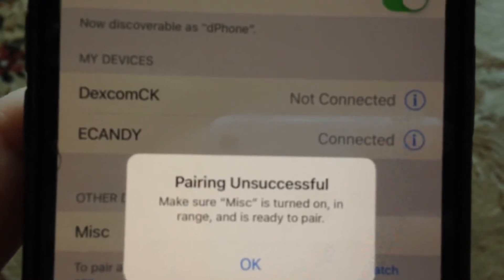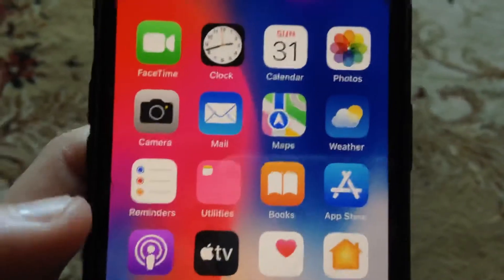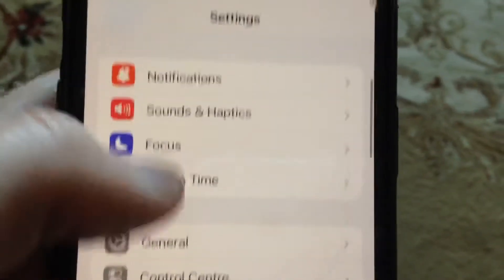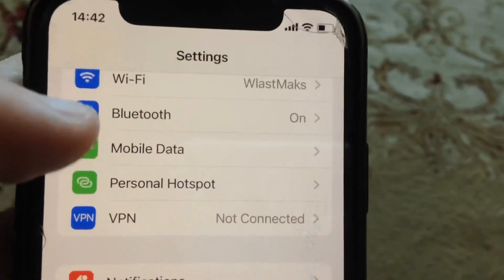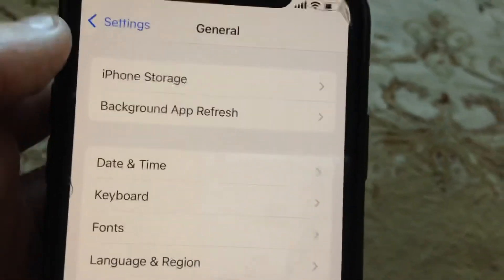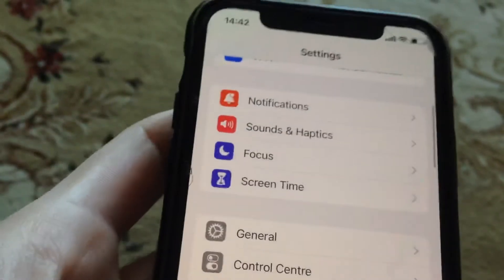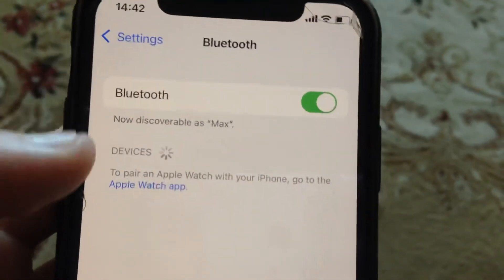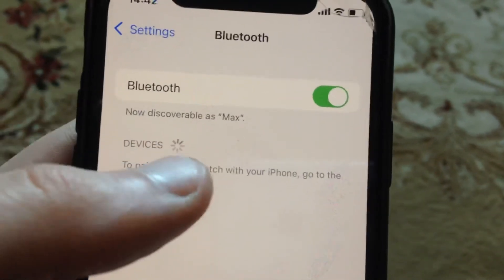Pairing Unsuccessful On iPhone Fix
If you don’t know Pairing Unsuccessful On iPhone Fix, this video is for you.